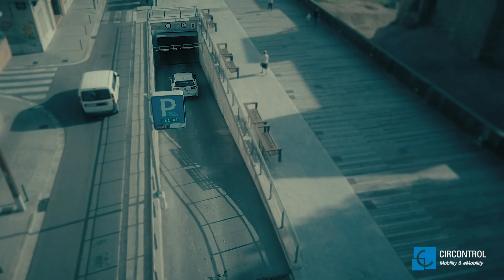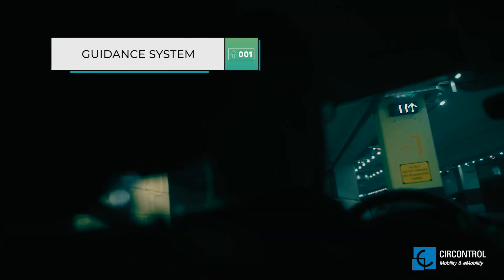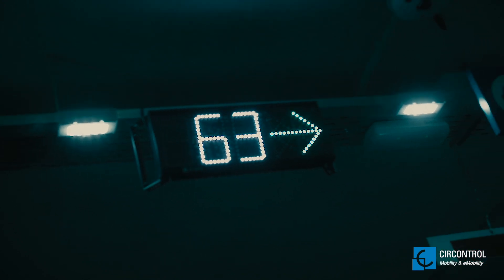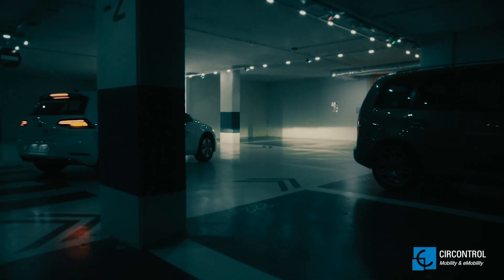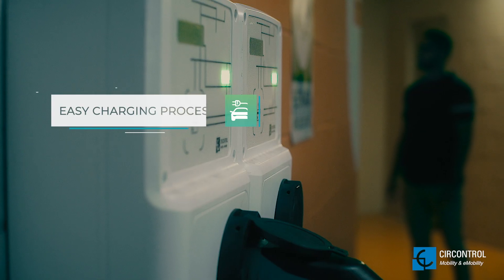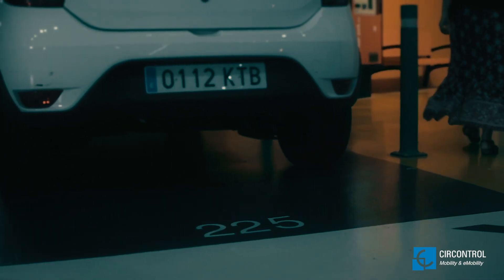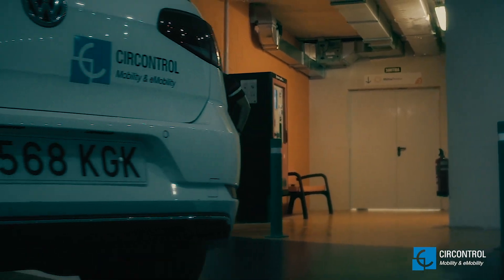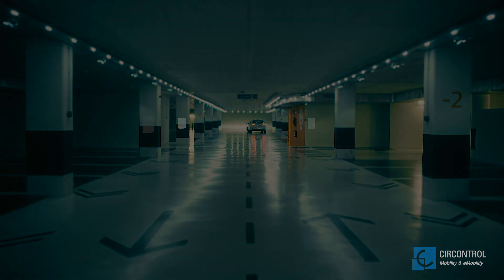EV Charging integration for Car Parks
The installation of EV chargers in car parks come together with the challenge of making its management as easy as possible. Circontrol brings together its sixteen years of experience designing solutions for the efficient parking and its ten years of experience designing and manufacturing EV chargers to create an integrated solution for carparks. With this integration users’ comfort, EV chargers’ performance and car park operators’ profits will increase. + info